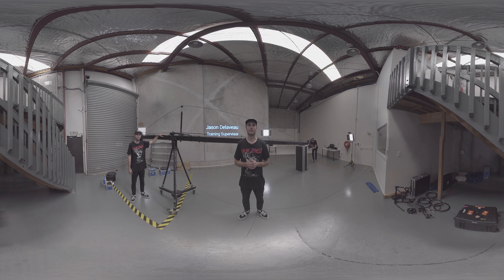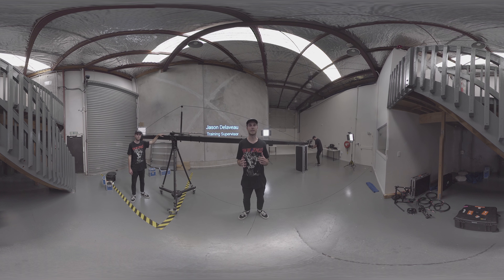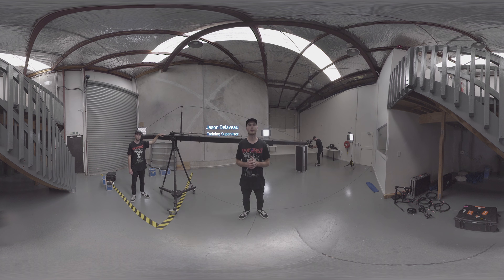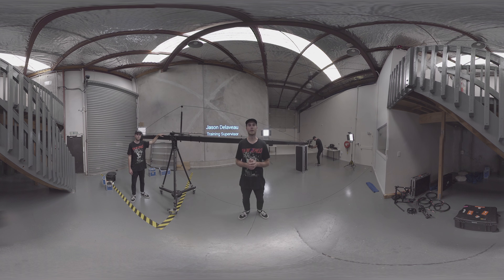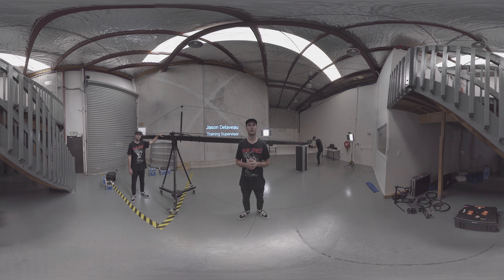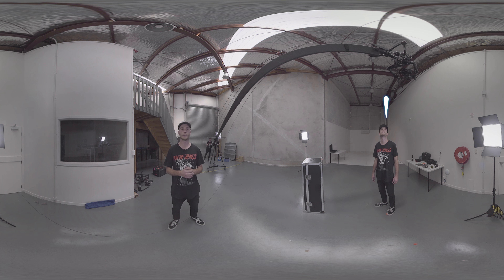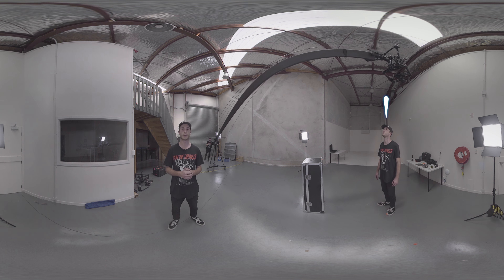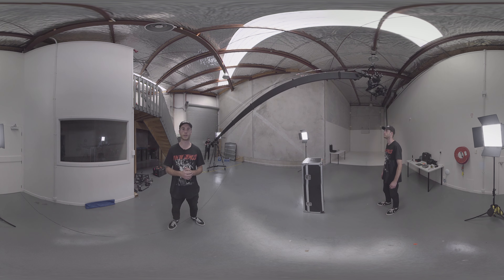Training Video_ 7m Jib Setup